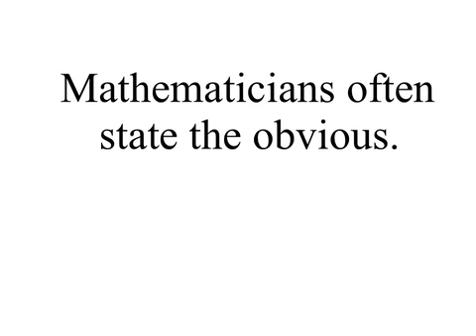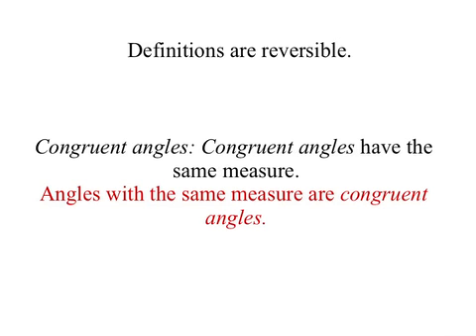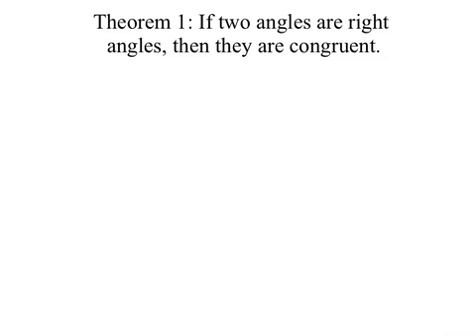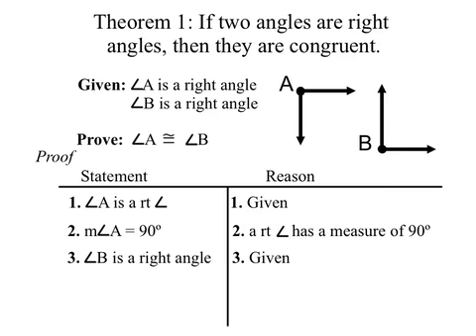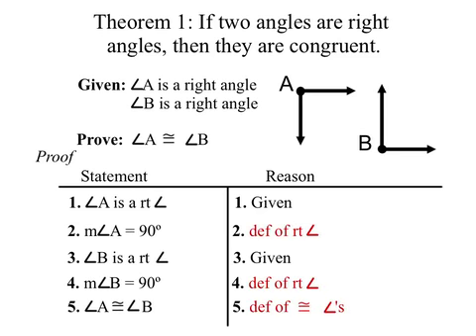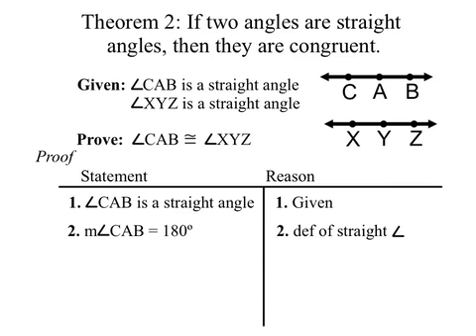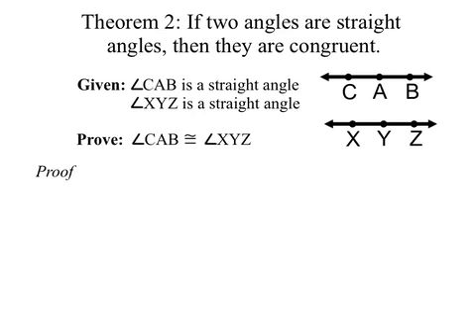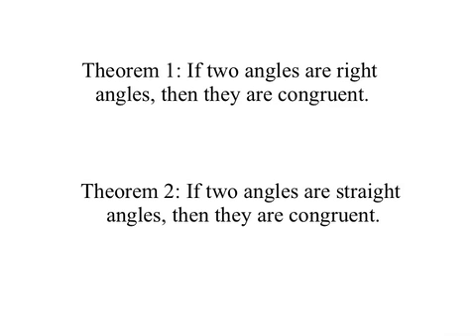Theorems and Proof: Lesson 014g